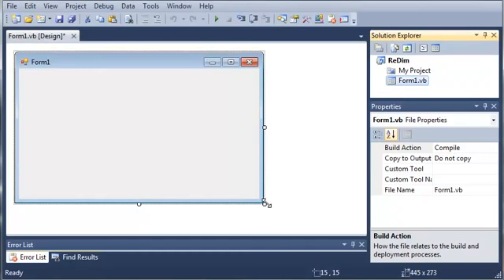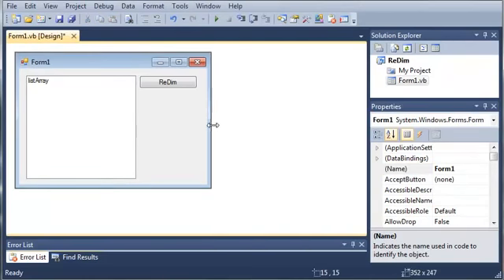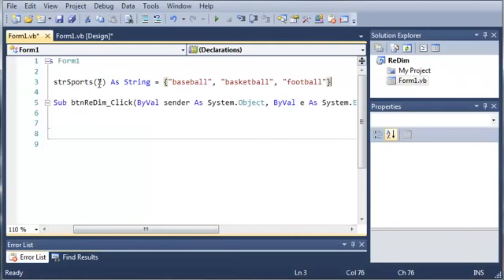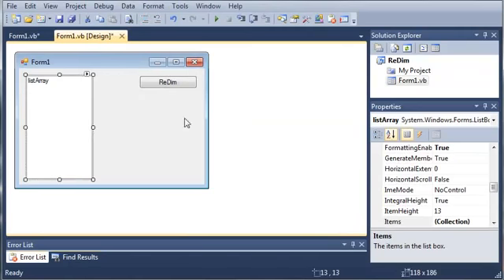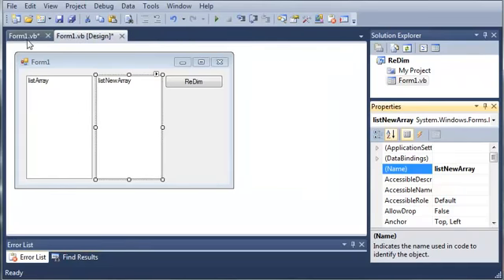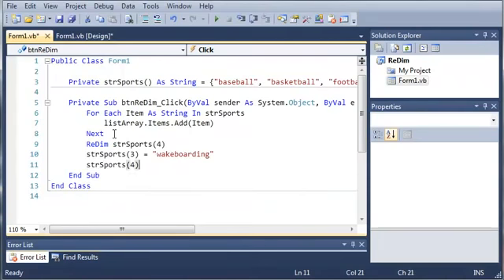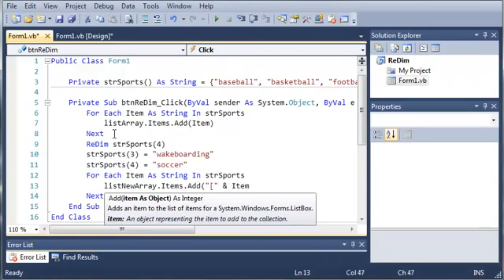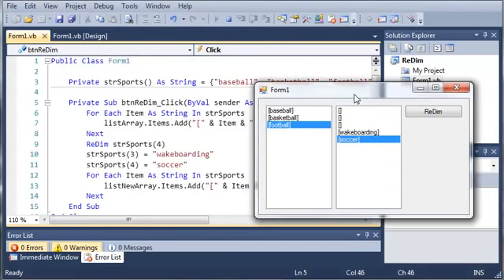Visual Basic Tutorial 75 Dynamic Arrays